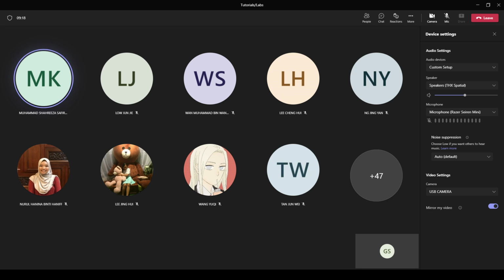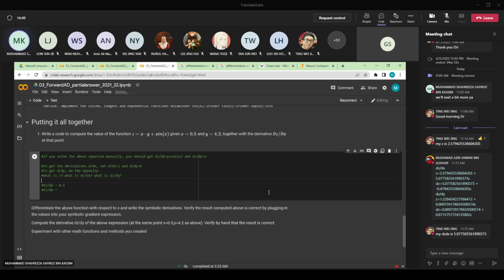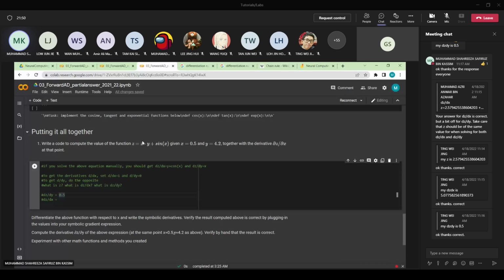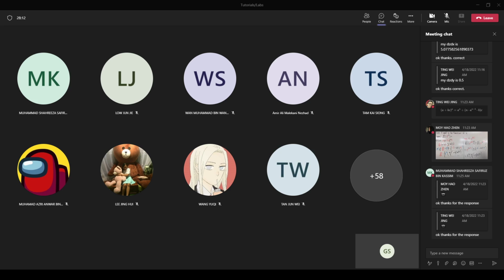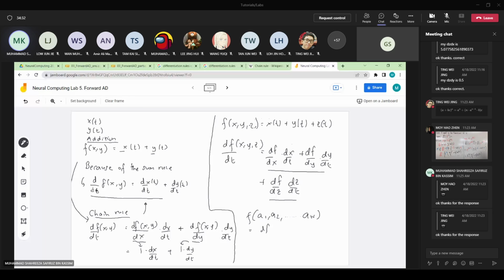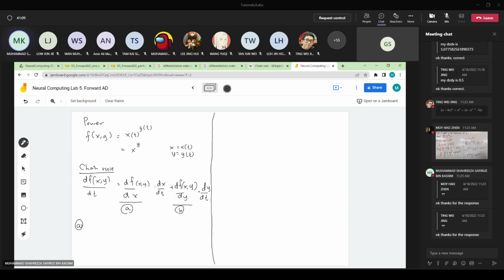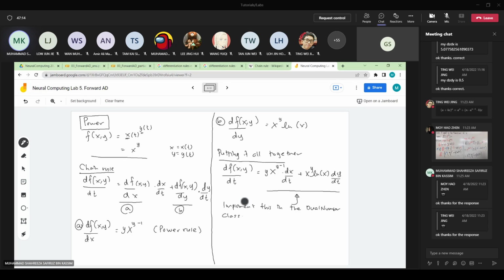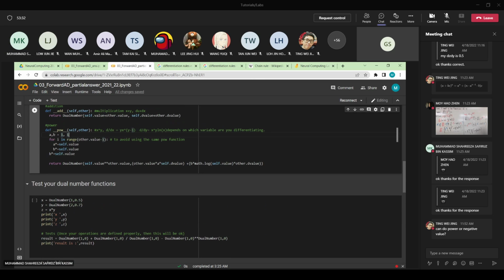Tutorial Neural Computing 18 April 2022